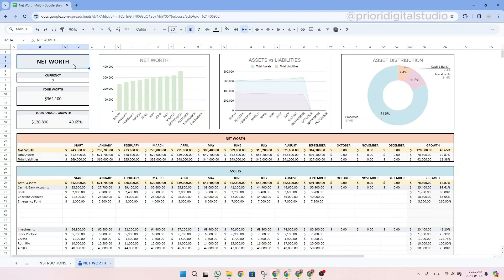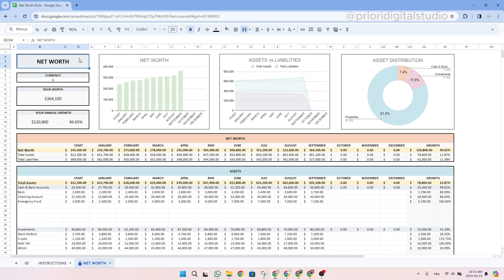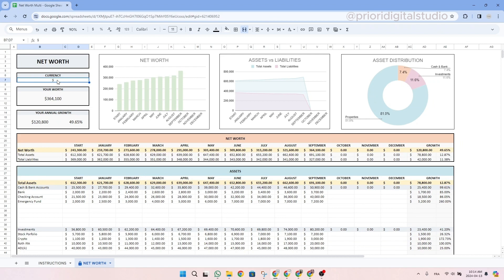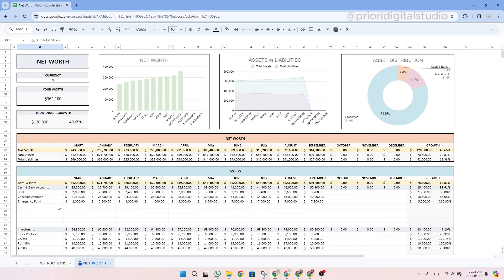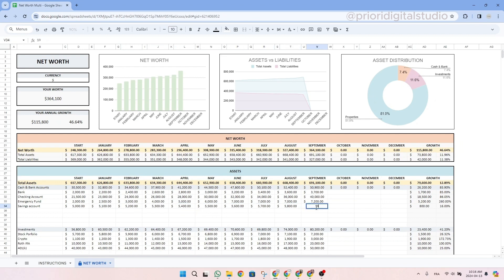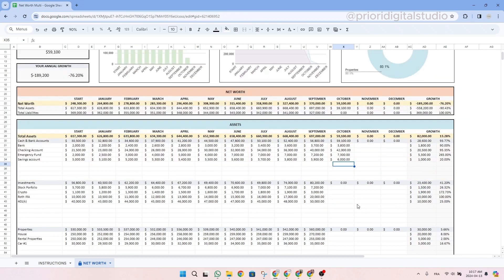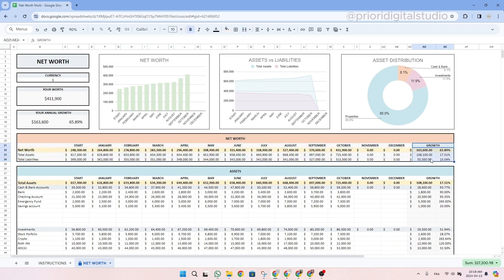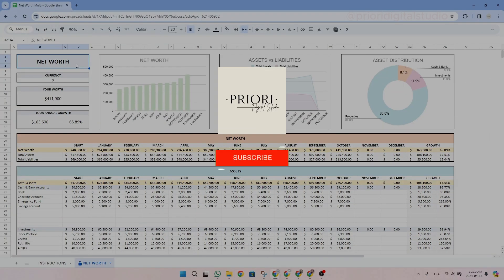Net Worth Tracker tutorial spreadsheet - Financial growth - Assets and liabilities tracking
With this tutorial, you'll be able to set up your Net Worth Tracker spreadsheet in just a few minutes. We're here to help!